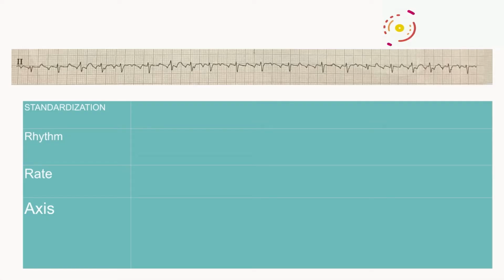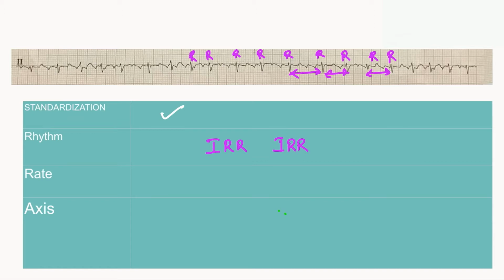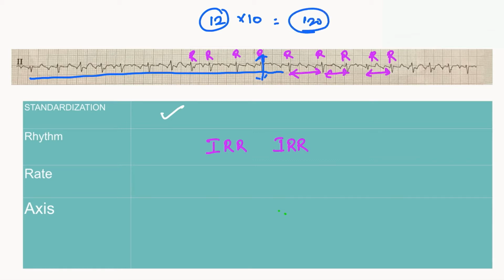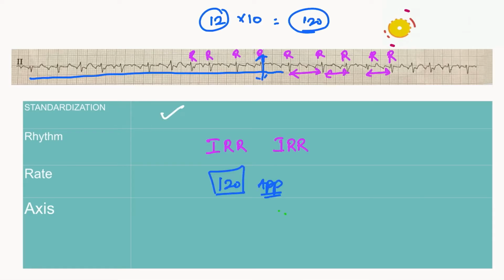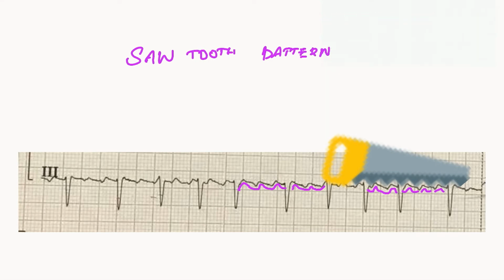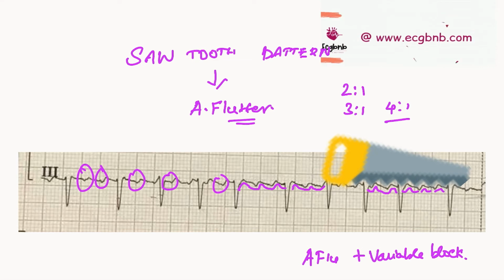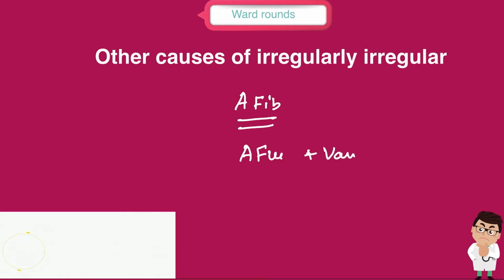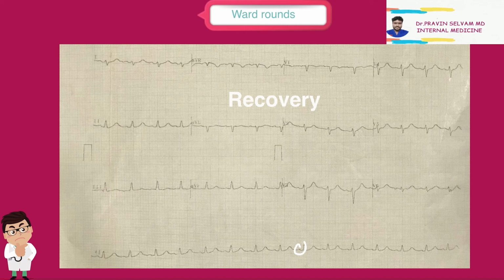ITS NOT ATRIAL FIBRILLATION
Common confusion around diagnosis of Irregularly irregular rhythm